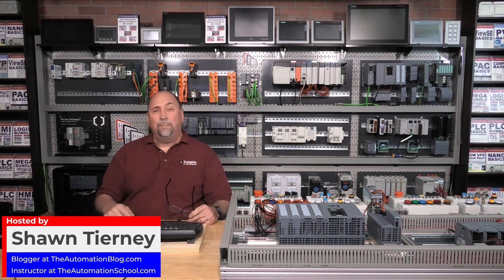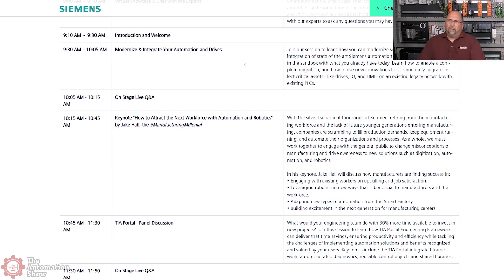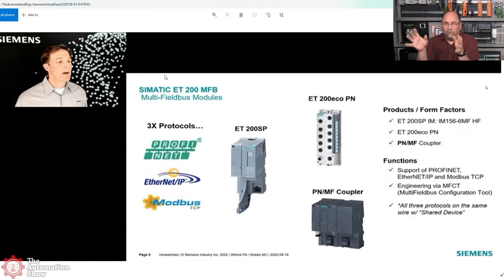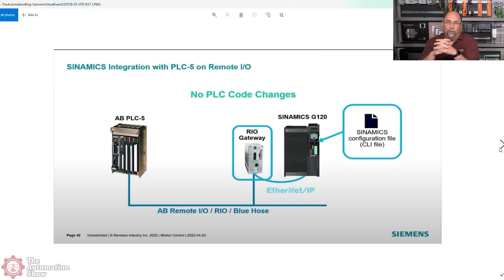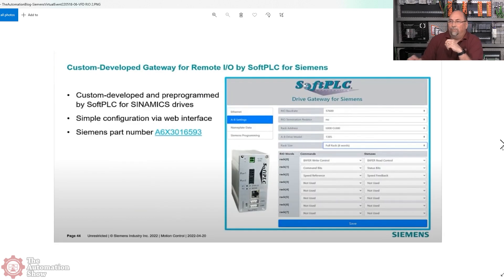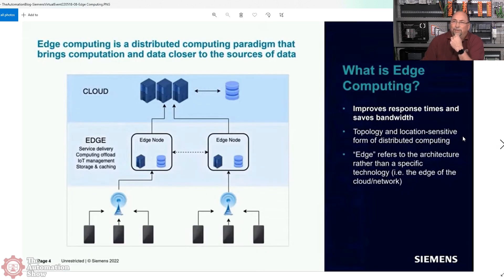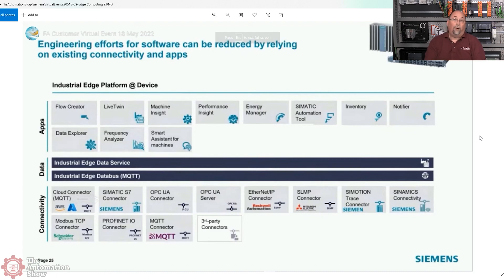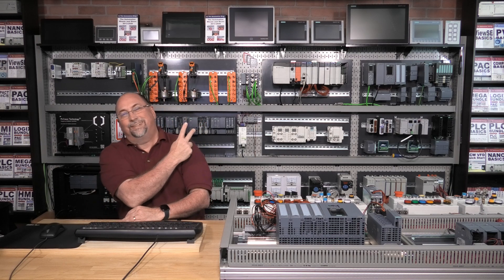New SIEMENS Products from their Virtual Tour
Shawn shares his top picks from this week's Factory Automation Virtual Tour presented by Siemens in episode 3 of The Automation Show Season 2.